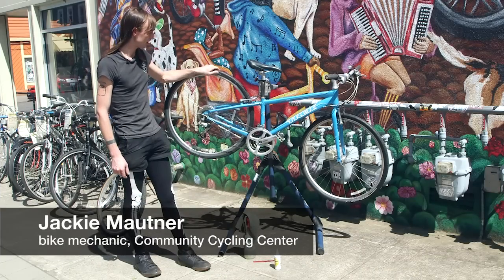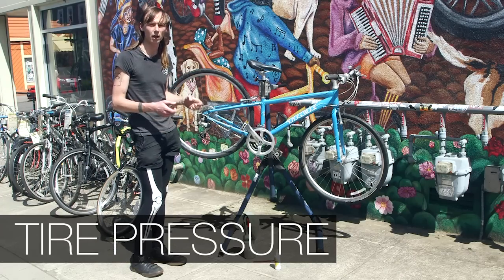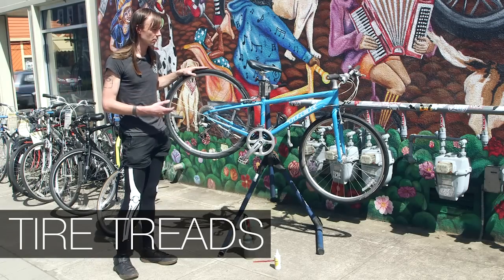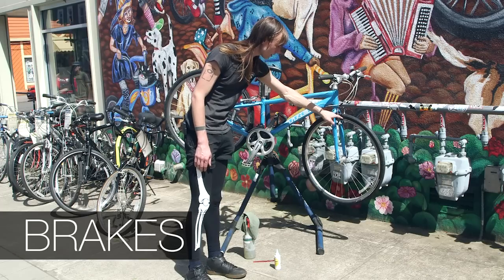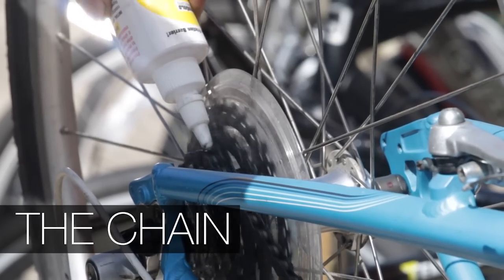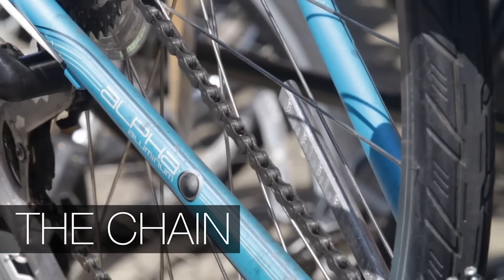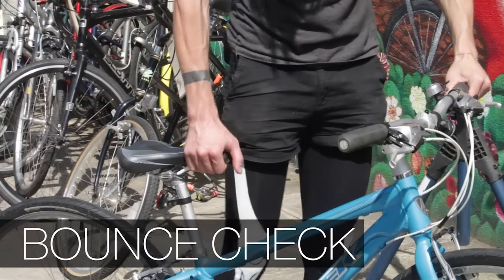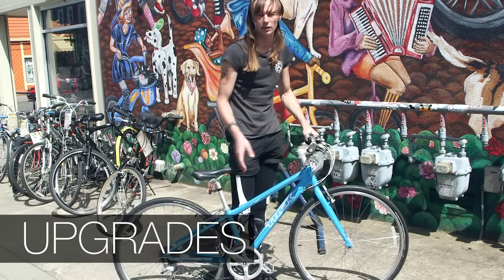7 tips for getting your bike commuter-ready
We went to Community Cycling Center off Northeast Alberta Street to learn how to get a bike ready for the road.